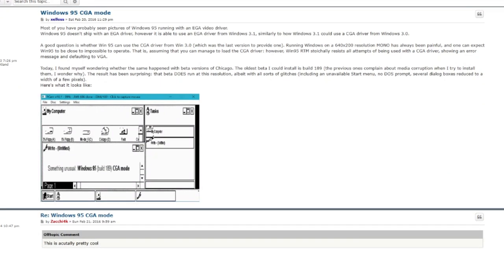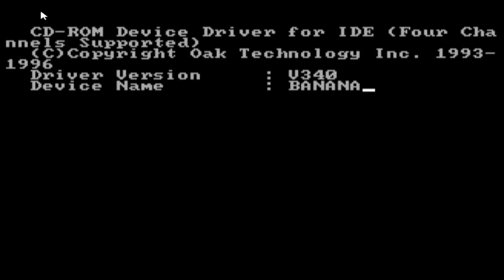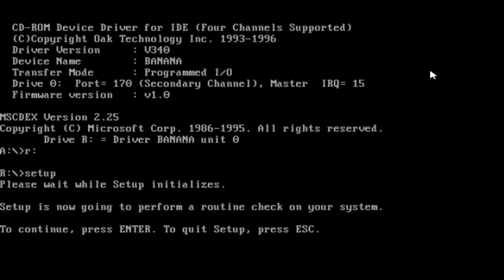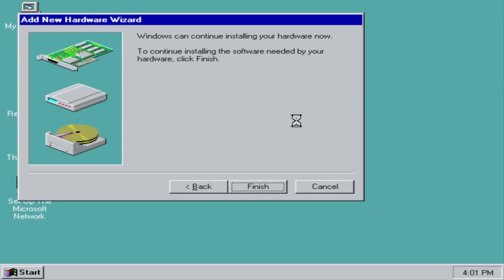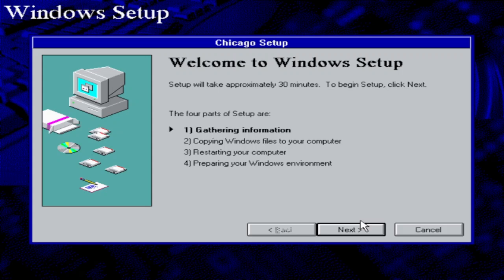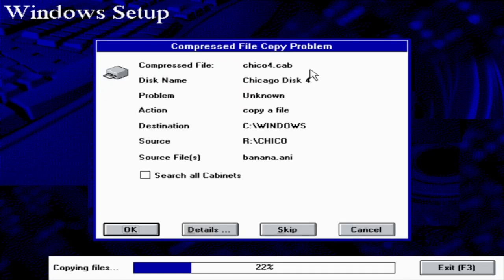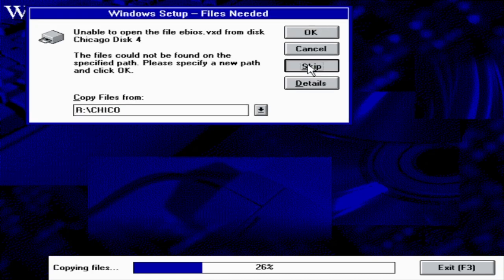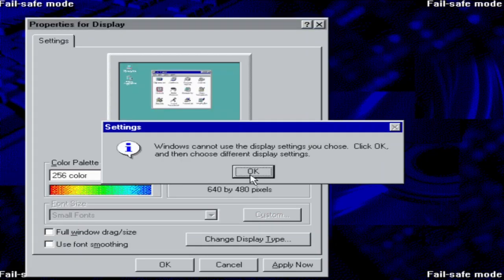Windows 95 in CGA (sort of)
In this video, I am going to show you my attempt of running Windows 95 in CGA mode, which involved quite some issues.

The driver image download link is given below:
I have provided both 360k and 720k version.
So if you have a 1.2MB or 5.25" floppy drive, you can mount the 360k version.
And if you have a 1.44MB/2.88MB or 3.5" floppy drive, you can mount the 720k version.